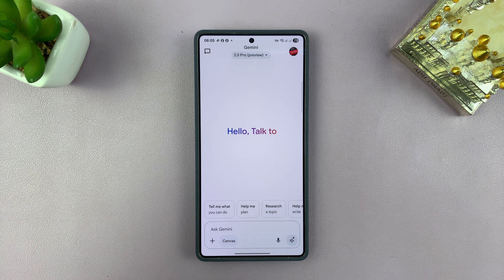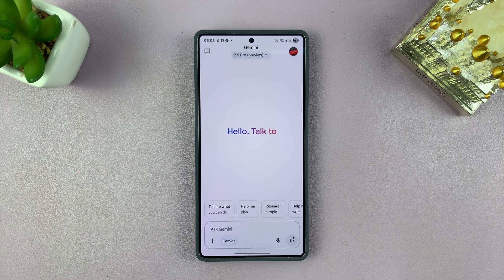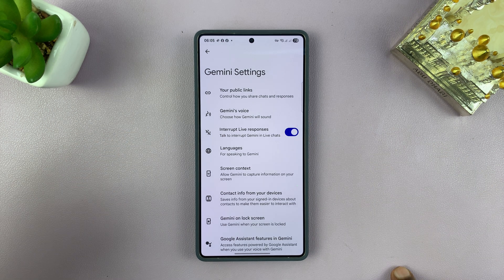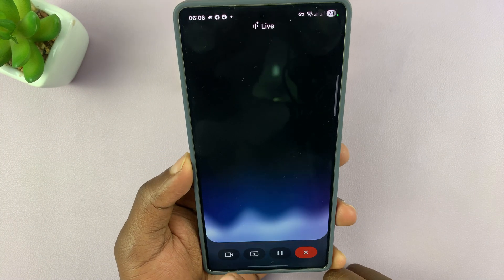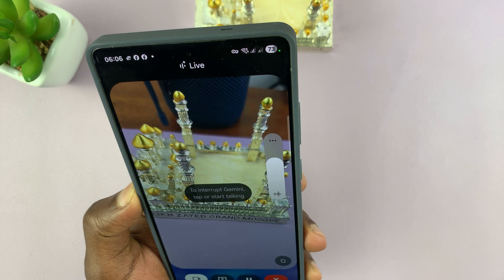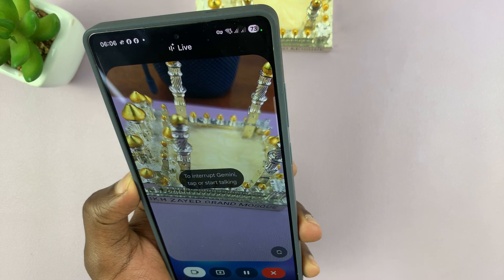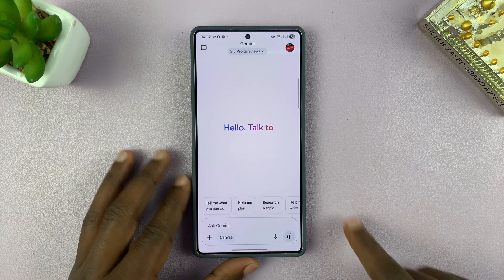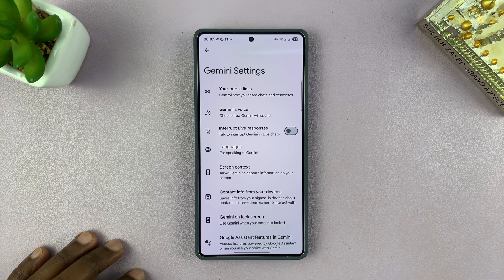How To 'Talk To Interrupt' Gemini Live Responses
Tired of waiting for Gemini to finish speaking? Learn how to instantly interrupt Gemini’s responses like a natural conversation using the "Talk to Interrupt" feature! Perfect for faster chats, follow-up questions, and seamless AI interactions.

How to enable Talk To Interrupt Feature:
Launch Gemini on your device and Tap your profile icon (top-right corner).
Under setting enable ''Interrupt live responses'' feature.
Test the Feature by speaking again mid-response to interrupt.

Cell Phone Tripod Adapter